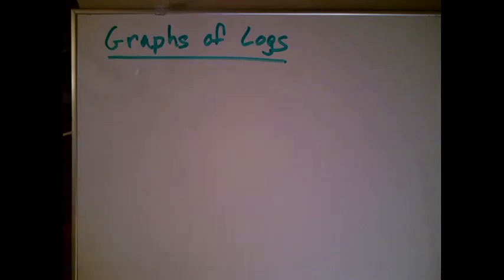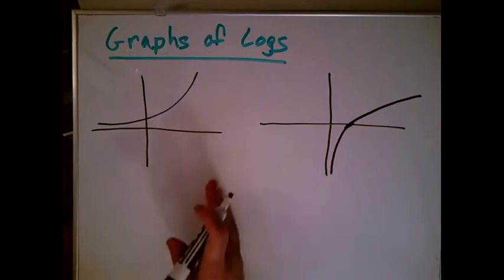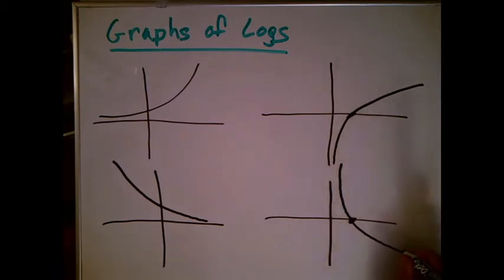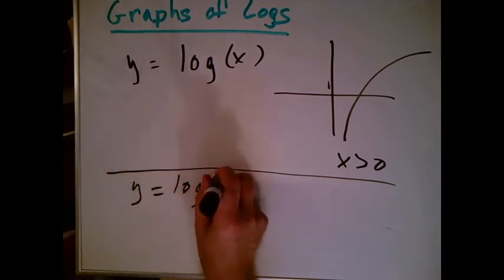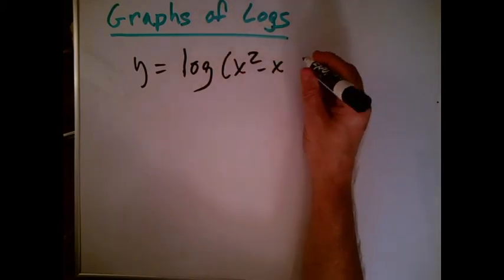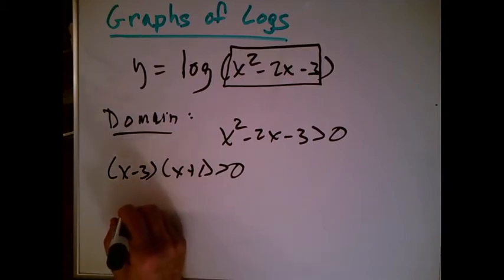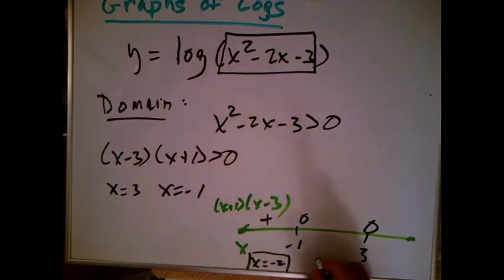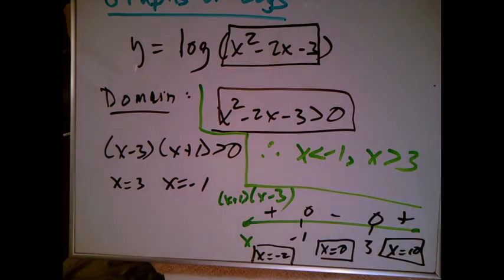LogGraphsAndDomain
A little about log functions graphs and domains